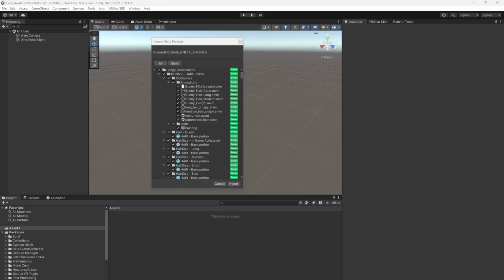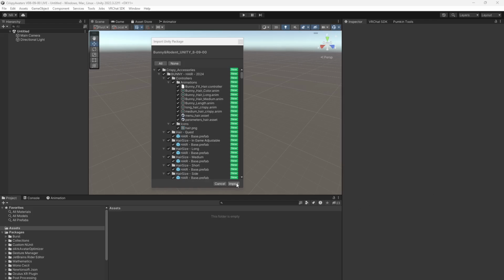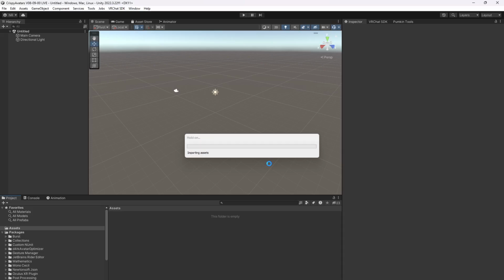Crispy Avatars Tutorials 2026 update - 02 Importing The Package